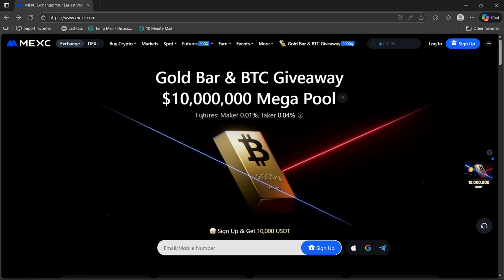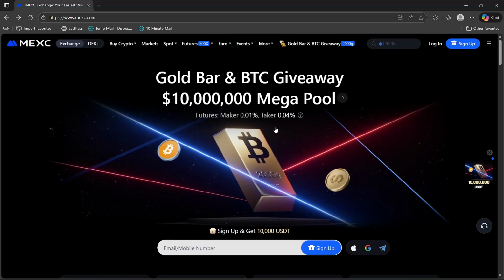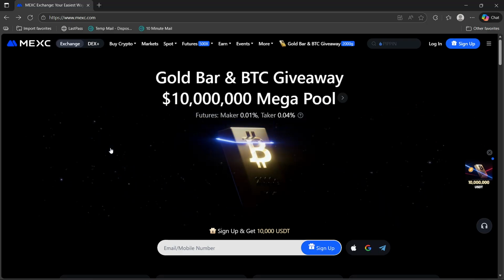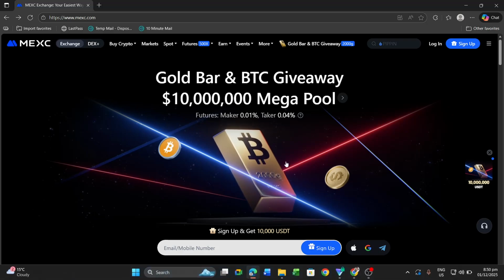How to Transfer USDT From KuCoin to MEXC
In this video, I'll show you how to send USDT from KuCoin to MEXC step-by-step. The method is very simple and clearly described in the video. By following all the steps in the video, you'll be able to easily learn how to send USDT from KuCoin to MEXC step-by-step.